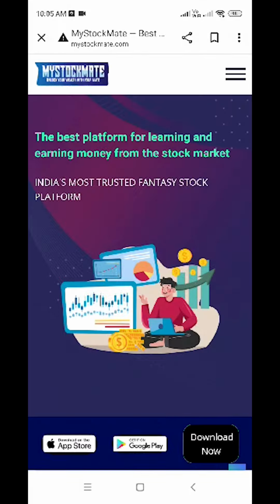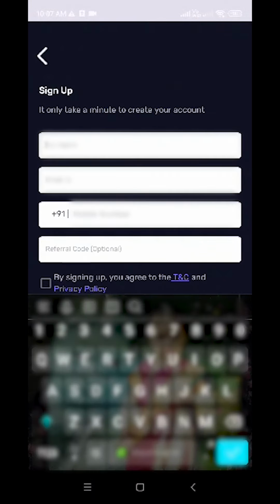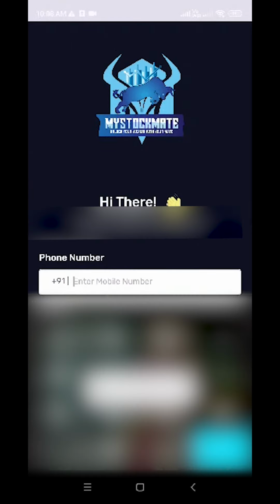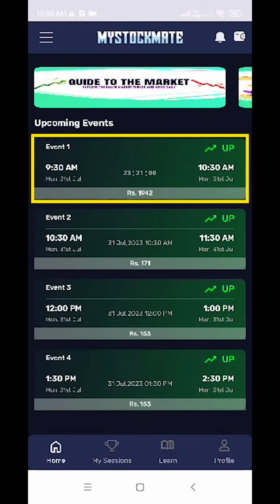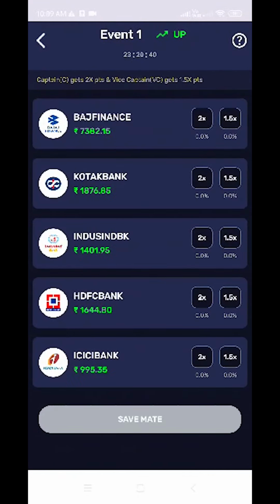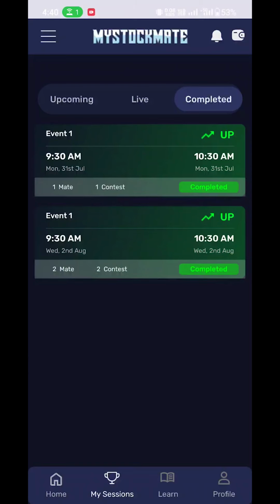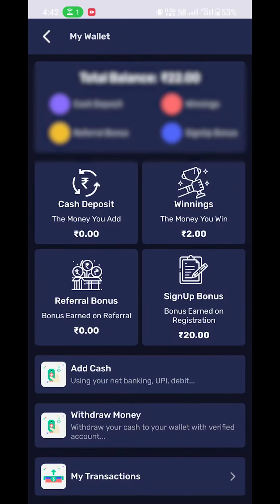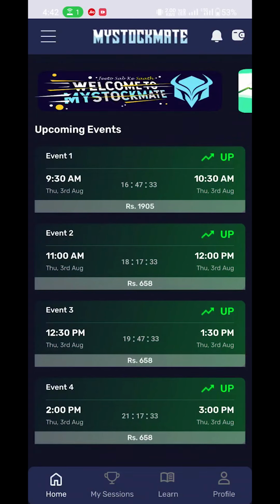What Is Mystockmate ? How To Use Mystockmate In Details .launch fantasy App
INDIA'S MOST TRUSTED FANTASY STOCK PLATFORM

The best platform for learning and earning money from the stock market

It's easy. Follow 3 simple steps
1.Register Or Login Now
2.Watch the market
3.Win cash

Select A Event.
On Mystockmate you can participate in two types of sessions, Upside and Downside.
In Upside sessions positive points are earned when stock prices move up while in Downside events positive points are earned when stock prices move down.
Create Your Mates
Every Mates you create on MystockMate must have 5 stocks.
Captain and Vice captain
After selecting 5 stocks, you will have to assign a Captain and vice captain for your Team/Mate.
The Captain will give you 2x points scored by them.
The Vice Captain will give you 1.5x points scored by them.

Experience the thrill of creating and managing a portfolio but with little to no risk
Invest Make a guess on the NIFTY and NIFTY BANK indices without losing all your capital.

Do you wish to invest in the stock market but are scared that you will lose your money ?
There is no need to worry, because we are here to provide you with an easy way to learn about the stock market while playing stock games
Unlock your wealth with MyStockMate